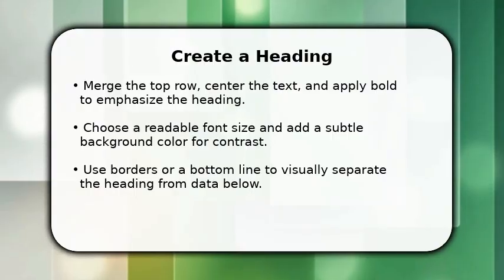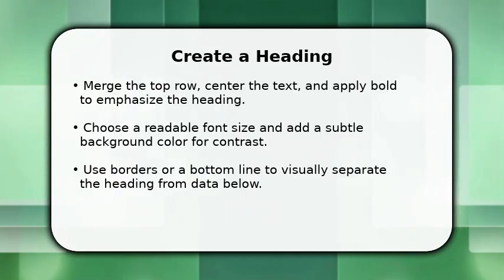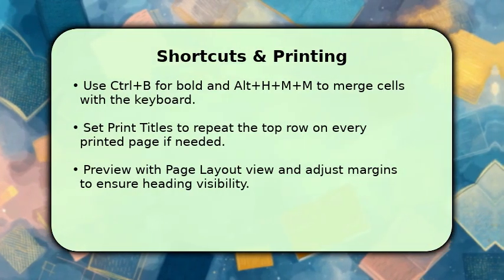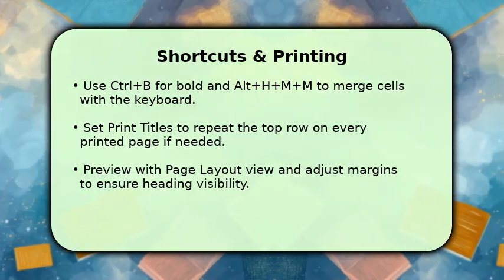How to Make Excel Sheet Heading - Step by Step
How to Make Excel Sheet Heading - Step by Step | 🔒 Surfshark VPN Deal — Stay private and secure. $1.99/mo + 3 Months Free ▸

Learn the essential steps to create professional-looking headings in Excel with our comprehensive guide. From formatting cells and applying bold text, underlining options, borders for distinction, all the way through adding titles or captions - this video will walk you step by step.

Excel sheet heading tutorial, create Excel headings, formatting in Excel, bold text in Excel, underlining options for Excel cells, adding cell titles or captions